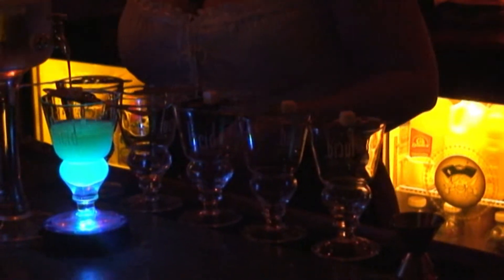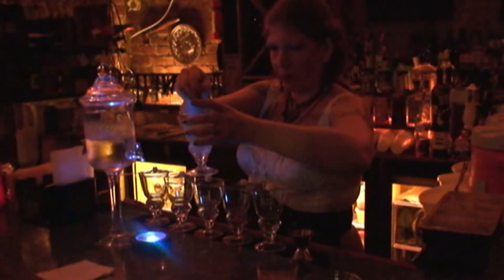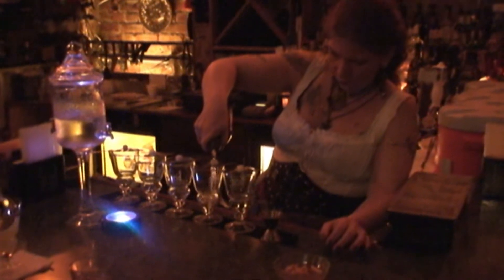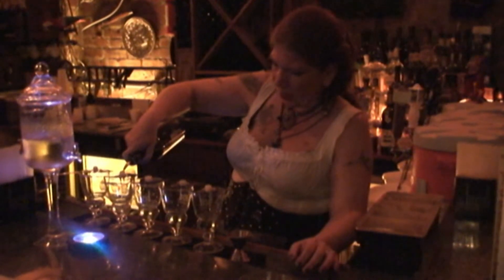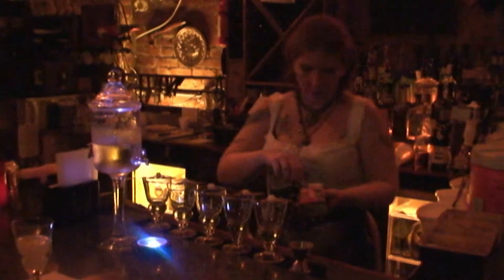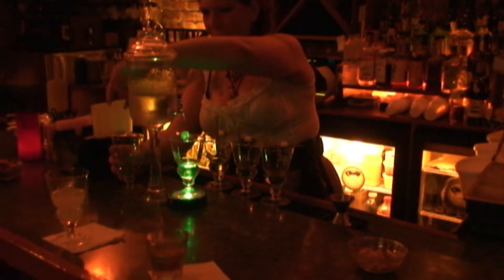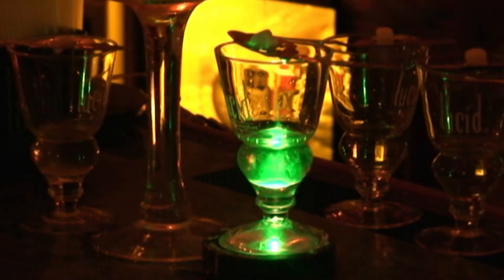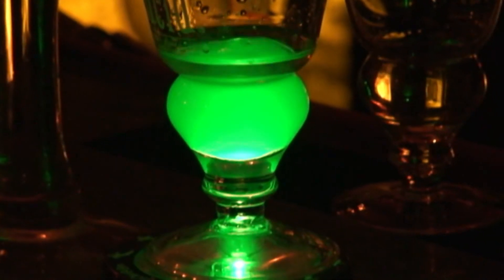Friends in New Orleans -- January 2010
In January 2010, Jacob and I went to New Orleans for a conference that my job sent me to.  We drove, but several of my colleagues also attended, and we had some fun times in the city that week -- including a trip to an absinthe bar and some delicious crawfish-sucking!